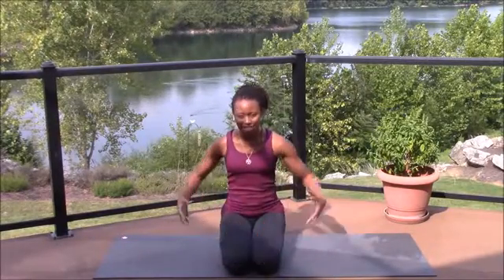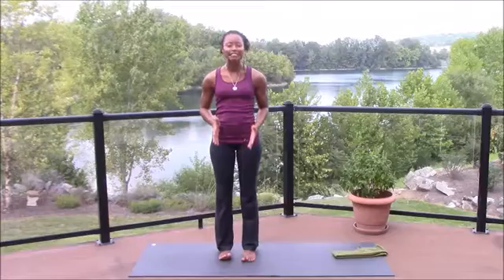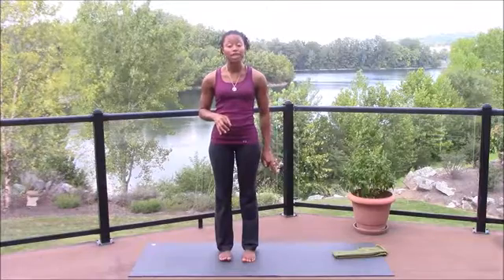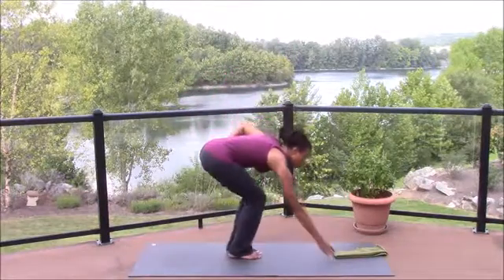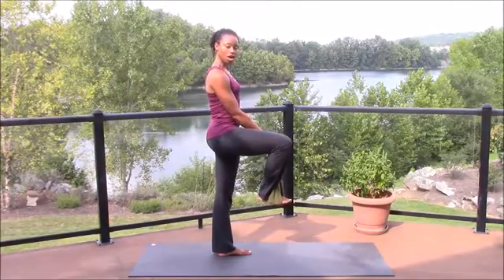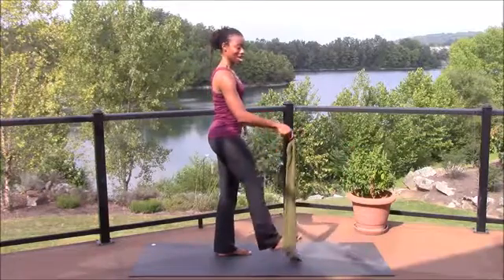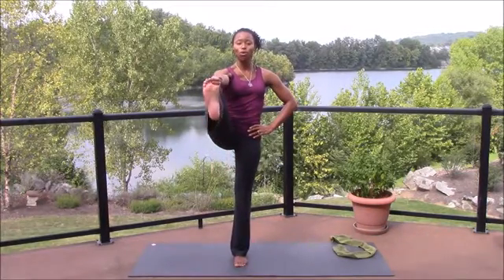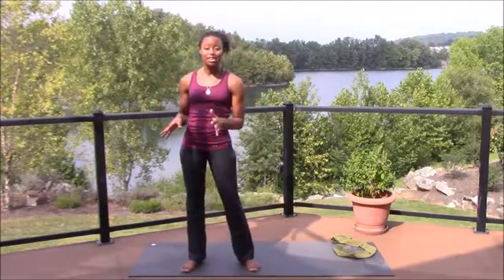3 Ways to Rock Out Hand To Toe Pose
Your challenge for the week? How to stand on one foot and lift the other leg up to your nose while you stand straight and tall.  Sound like a tall order? Come out and learn the variation of this challenging standing balance that suits your body perfectly.

But first learn all about its benefits and ways to adjust the pose to suit you in this short Yoga Tutorial.